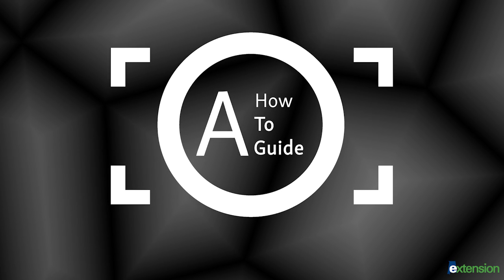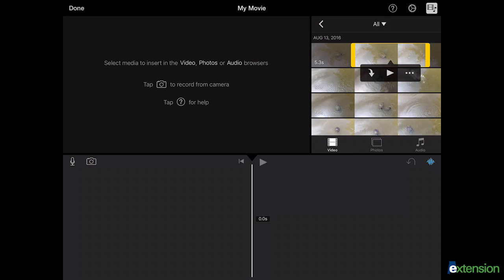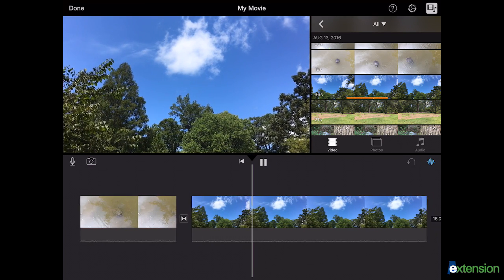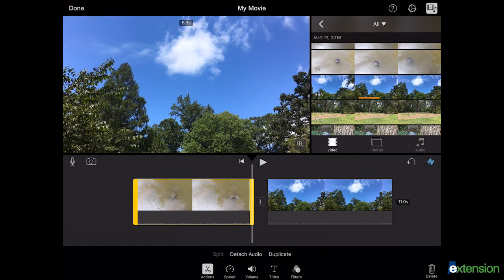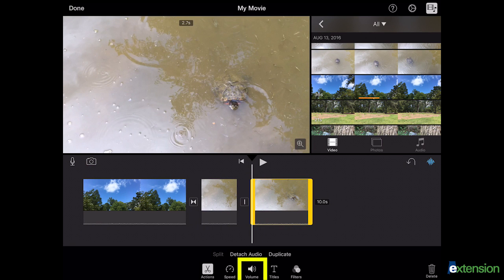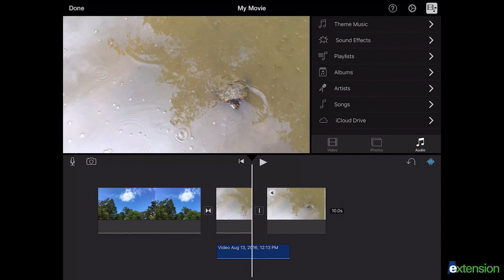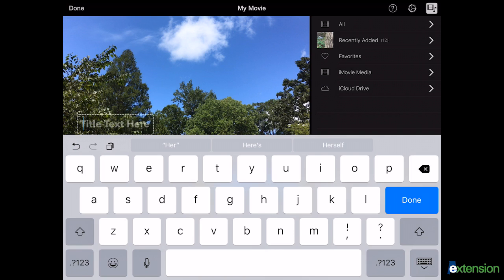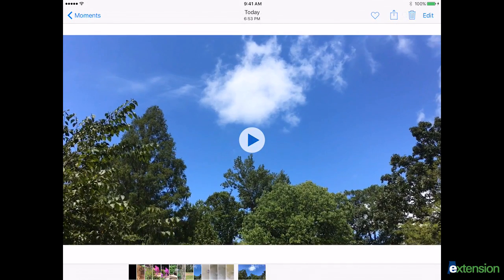Editing on an iPhone or iPad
This tutorial demonstrates how to edit your video in iMovie using and iPhone or iPad.